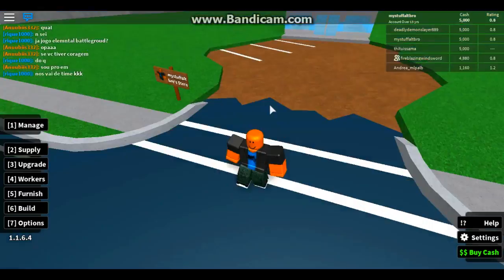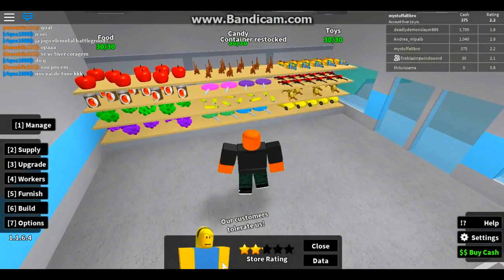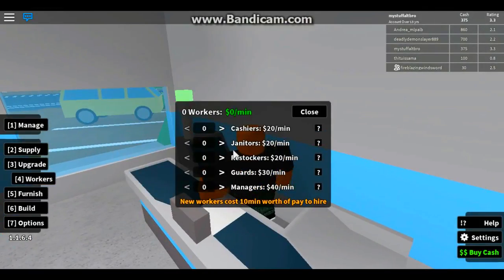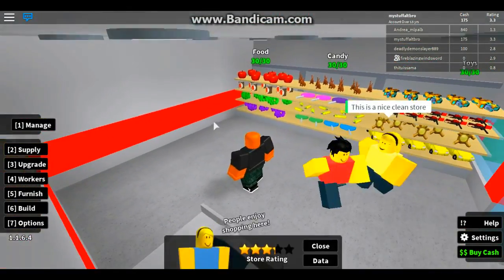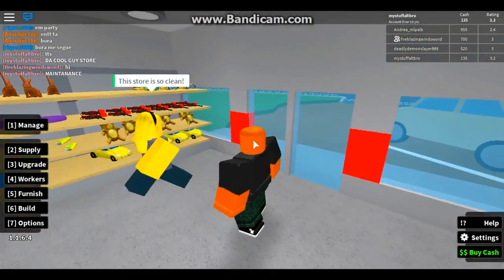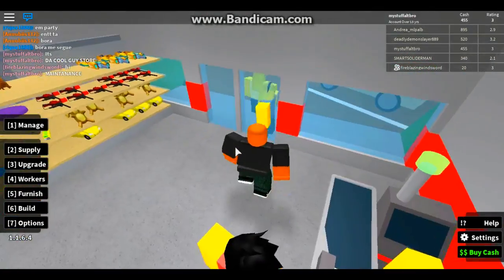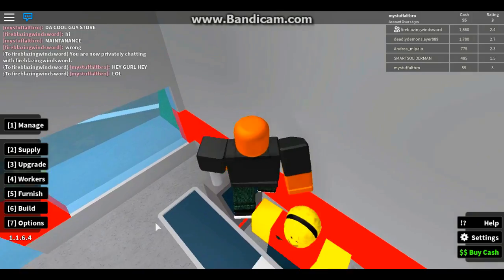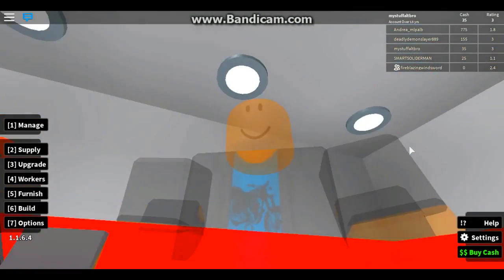Im a horrible store manager!!!